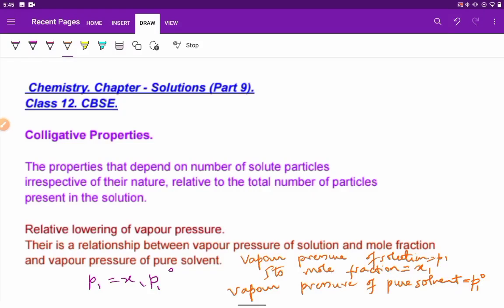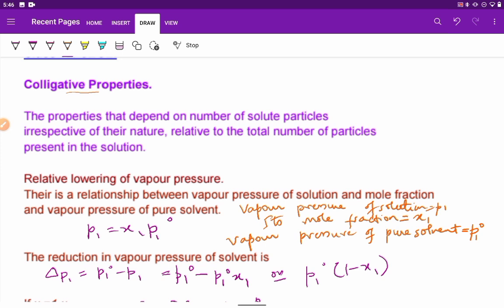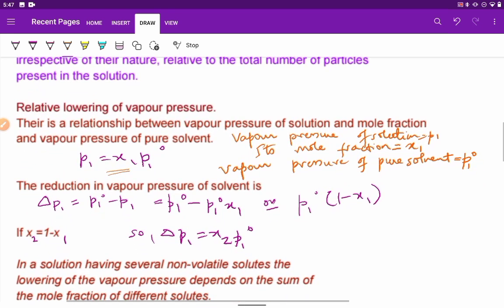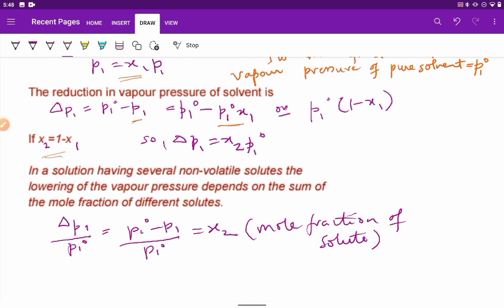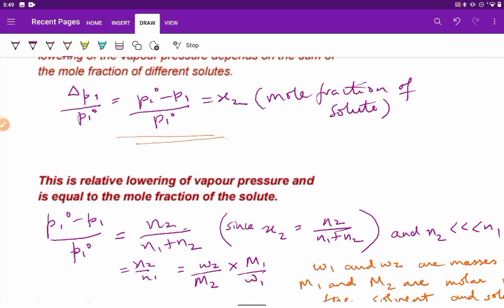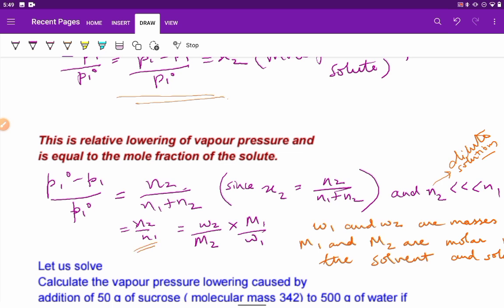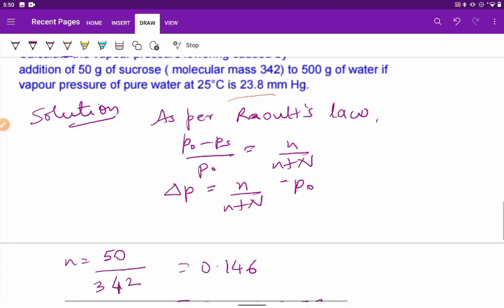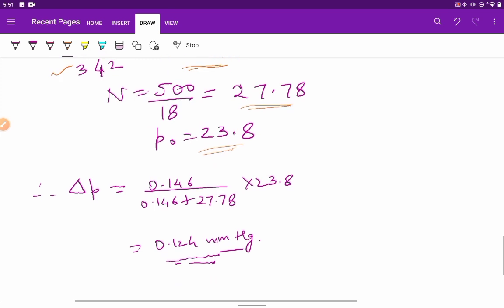Chemistry Solutions ( Part 9). CLASS 12.@chemistryisfun4477